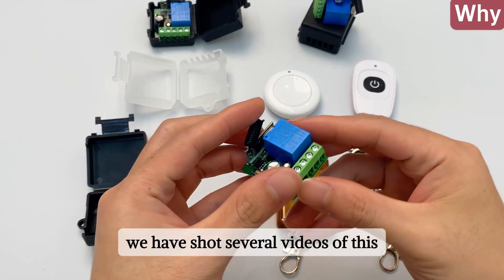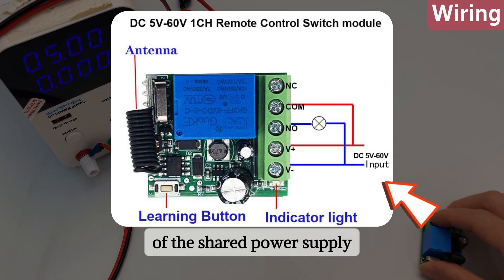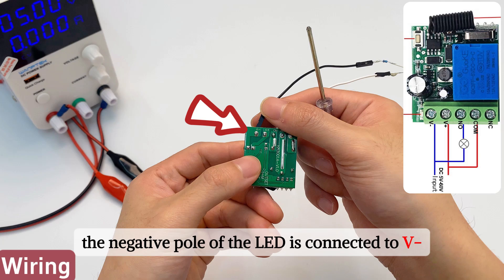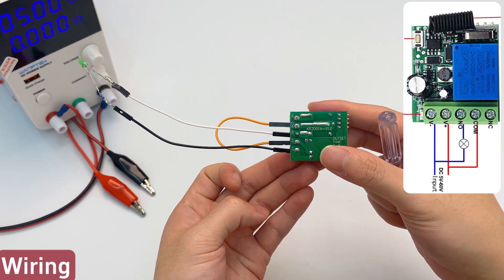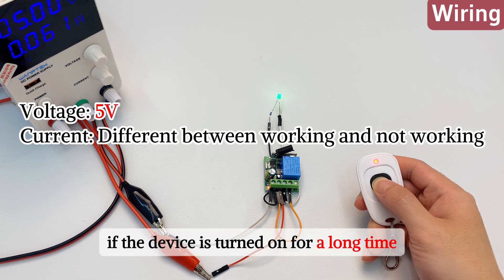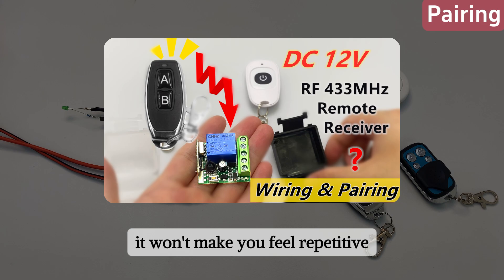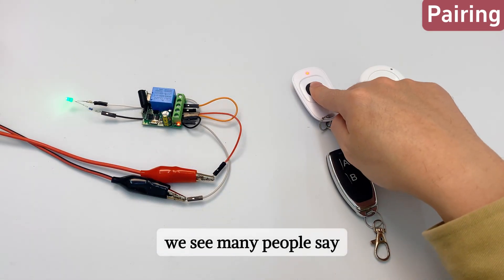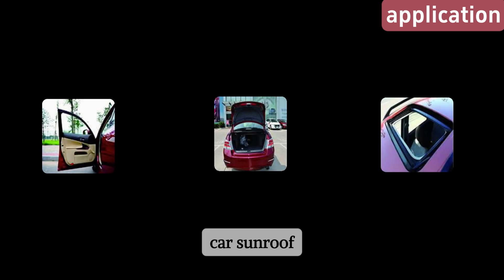Relay remote control switch 5V 9V 12V 24V 36V 48V 60V RF KR3001 Based on KR1201 upgrade by QIACHIP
Introduction to current video
60V control demonstration-60V
Why develop this product-Why
Wiring method of public power supply -Wiring
Introduction to the mode of pairing with the remote control-Pairing
What I learned after watching -Learned
List some applications- Application
Question test -Question

Content：
We have shot several videos of this look of the controller.
The playback volume and feedback are very good.
There is no doubt.
We are already experts and manufacturers in this field.
We received comments.
A wide voltage controller is needed.
So
We developed this product.
The voltage range is from DC 5V-60V.
It meets everyone's needs for wireless control of most DC devices.
Demonstrate 5V control equipment.
Demonstrate 60V control equipment.
This is the voltage range.
Within this range, you can choose any one.
For example: 5V, 9V, 12V, 24V, 36V, 48V, etc.
Last video, we demonstrated the wiring method of the external power supply.
Now, we will demonstrate the wiring method of the shared power supply.
Make sure the controlled device and power supply are matched
Let's look at the logo on the back of the controller
Correspond with the wiring diagram
Imagine how to connect it in your mind
The overall idea is
First connect the LED and the controller
Then connect the power supply
The negative pole of the LED is connected to V-
The positive pole of the LED is connected to the NO port
The COM port of the controller is connected to V+
Finally, lead out the negative pole of the power supply
The positive pole of the power supply
The shared power supply wiring is connected
Only one power supply is needed
Connect the positive and negative poles of the power supply
The controller can start working
We need to know
When the relay is working
Power consumption will increase
So
If the device is turned on for a short time
This wiring method of connecting the NO port is more power-saving
If the device is turned on for a long time
Then the wiring method of connecting the NC port is more power-saving
Let's enter the pairing tutorial
You can also watch the last video
We will provide some new precautions every time we explain it
It won't make you feel repetitive!
Note
We see many people say that when matching a new remote control,
 the old remote control will become invalid because it is reset before pairing.

 Everyone should pay attention to this
The old remote control is still in use.
When matching a new remote control, there is no need to reset it!
Through this video,
 we have learned a new wiring method.
 You can watch it together
to have a complete understanding of RF equipment.
It has many application scenarios.
Here are some commonly used by customers:
LED light string switch,
 Christmas tree light string switch,
stage lighting control switch,
car door,
 car trunk,
car sunroof